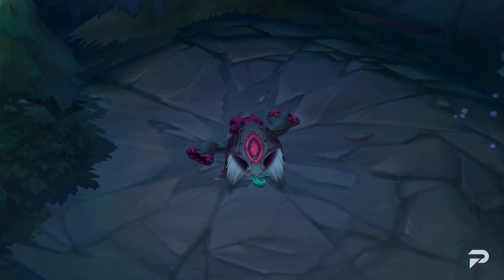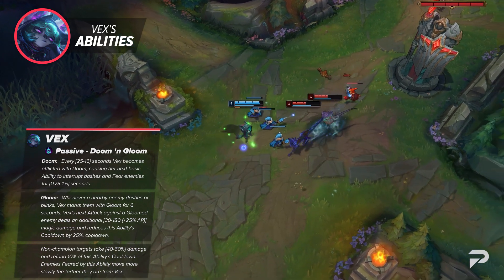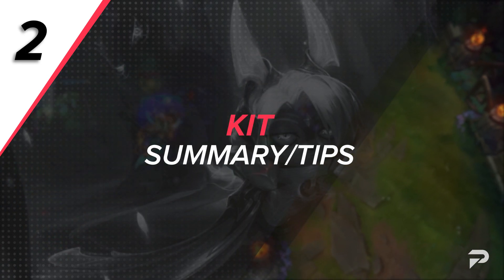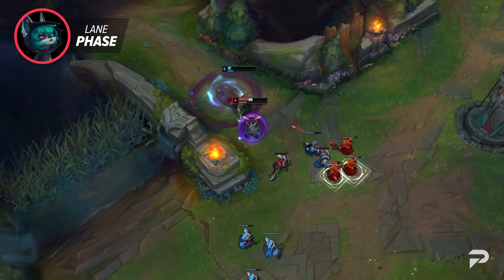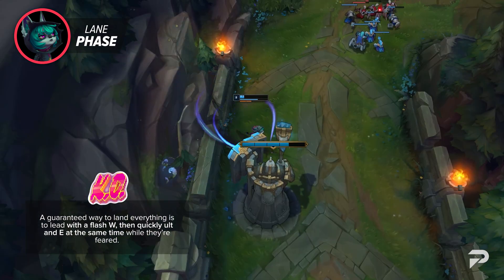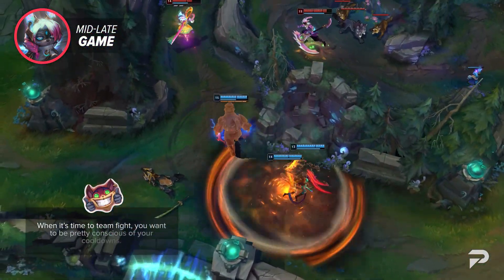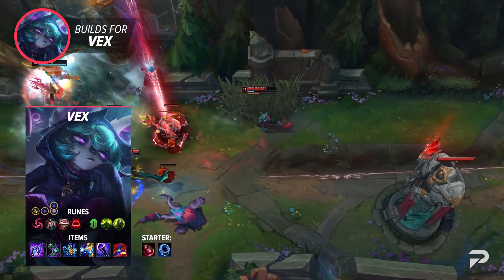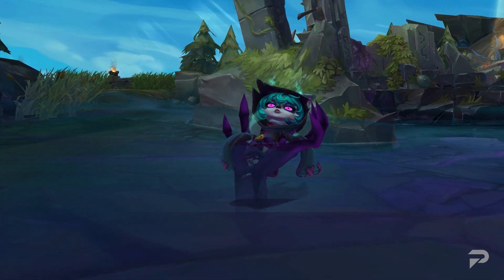The ONLY VEX Guide You'll EVER NEED - League of Legends Season 11